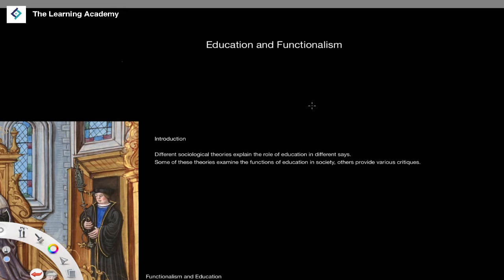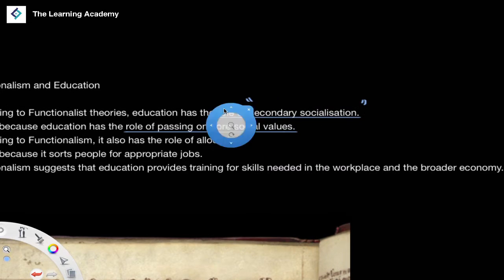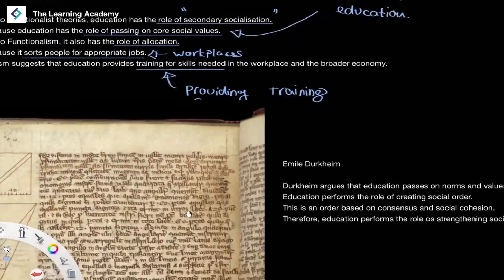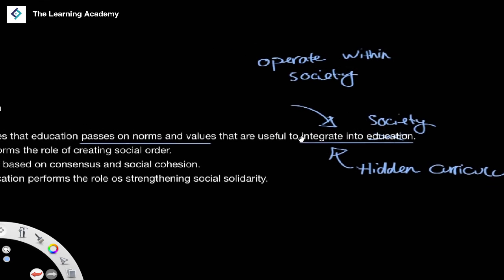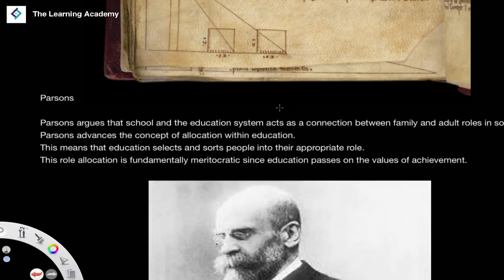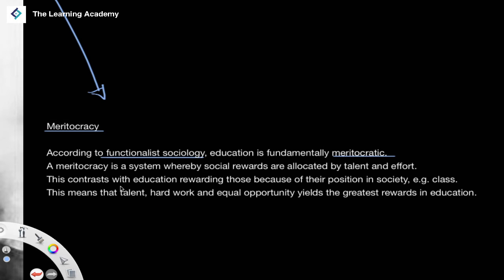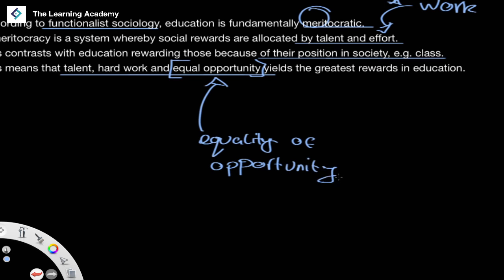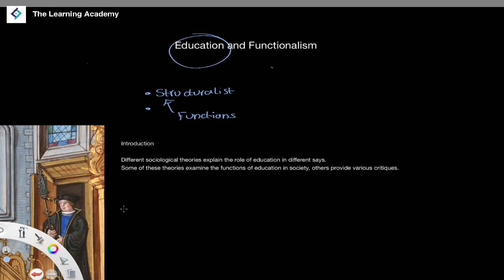Education and Functionalism | A Level Sociology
In this lesson we're going to be looking at the role of education in society through a functionalist lens.

A Level Sociology is an advanced-level academic qualification typically taken by students in the United Kingdom during their post-16 education, which corresponds to the final two years of secondary education. A Levels are a rigorous qualification that is equivalent to the final years of high school in the United States. A Level Sociology is designed to provide students with a comprehensive understanding of the sociological study of society, culture, and human behavior.

- K. Browne, Sociology for AQA Revision Guide 1:  AS and 1st-Year A Level (Polity 1st edn, 2017).
- R. Webb et al, AQA A Level Sociology Book One Including AS Level: Book One (Napier Press 3rd edn 2015).